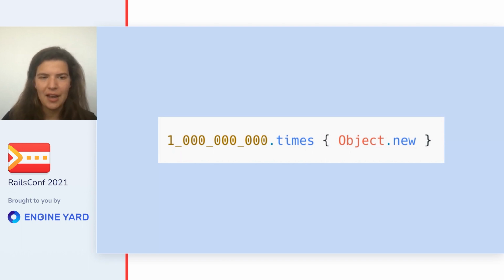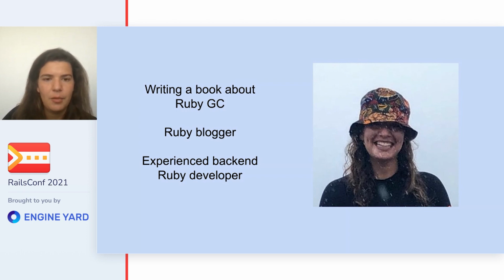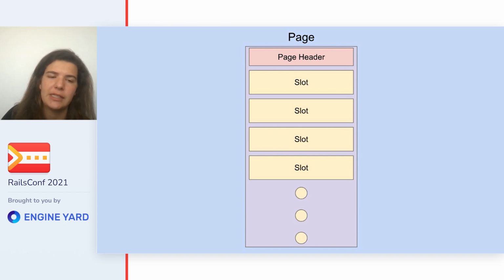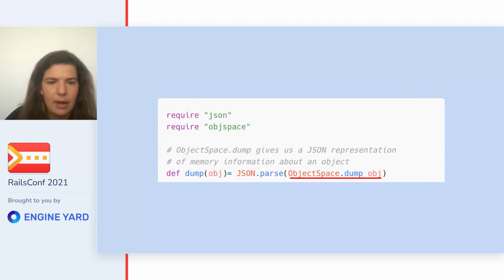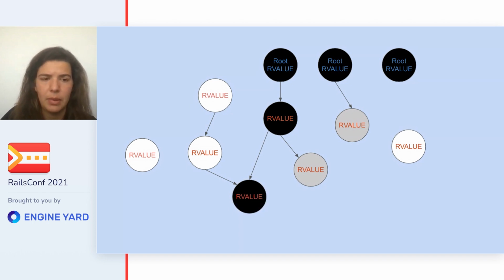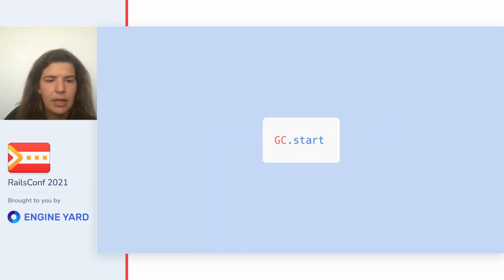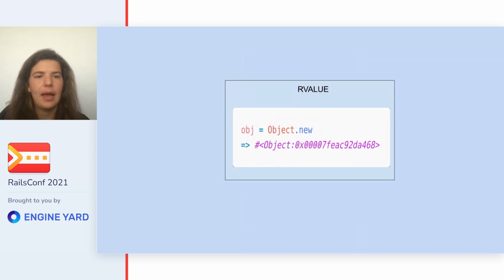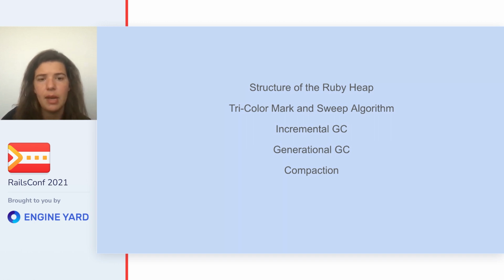A Day in the Life of a Ruby Object - Jemma Issroff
Your code creates millions of Ruby objects every day, but do you actually know what happens to these objects?

In this talk, we’ll walk through the lifespan of a Ruby object from birth to the grave: from .new to having its slot reallocated. We’ll discuss object creation, the Ruby object space, and an overview of garbage collection.

Along the way, we’ll learn how to make our apps more performant, consume less memory, and have fewer memory leaks. We’ll learn specific tips and pointers for how to see what the garbage collector is doing and how to take advantage of the strategies it employs.